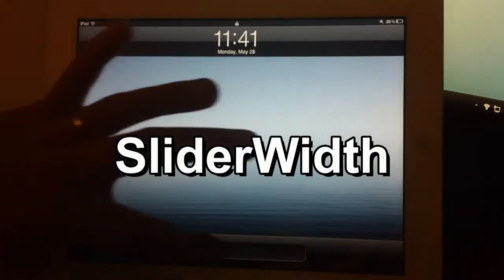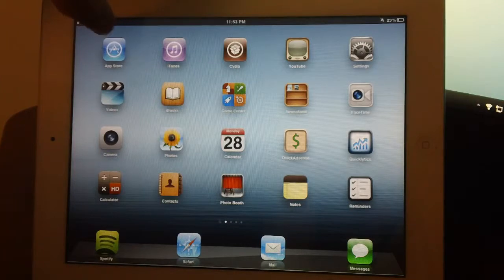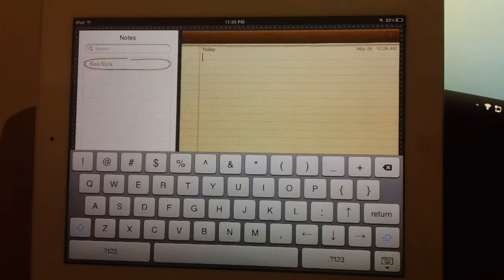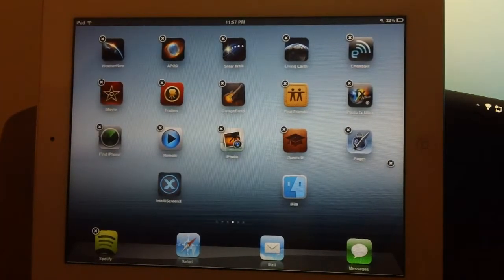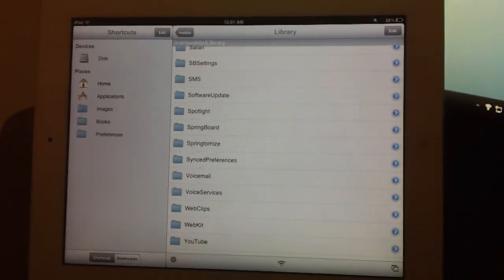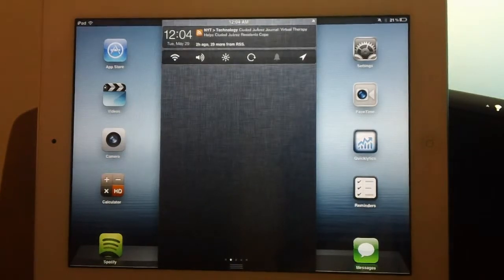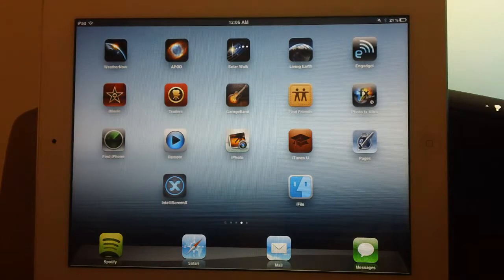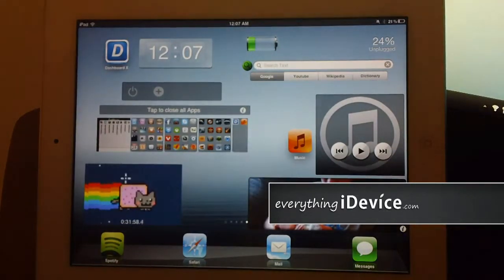The 10 Best iOS 5 iPad Tweaks Of 2012 The Most Essential Cydia Tweaks! Best iPad 3 Tweaks